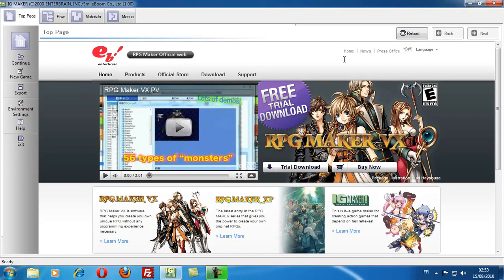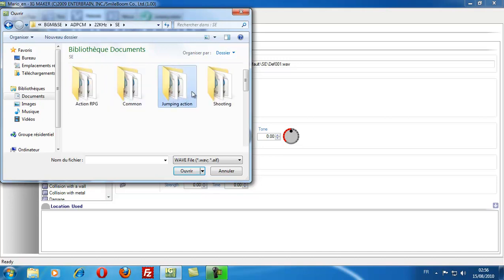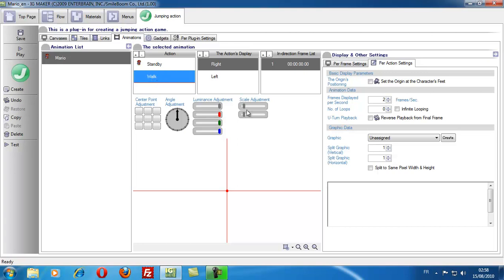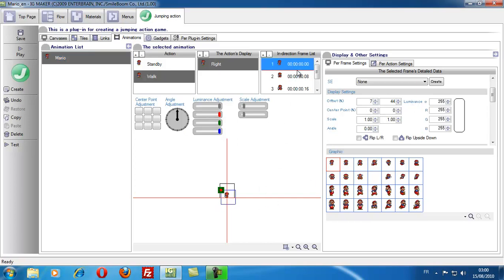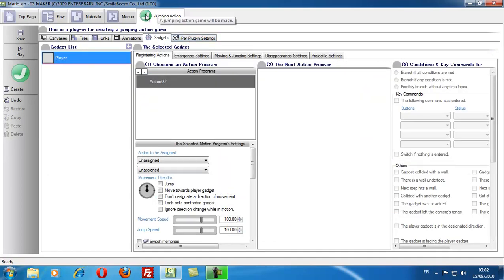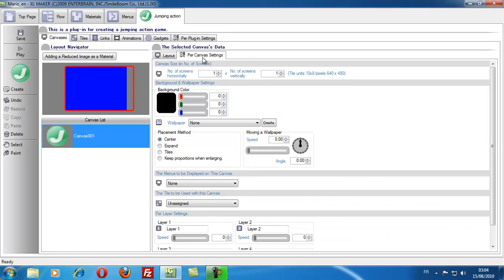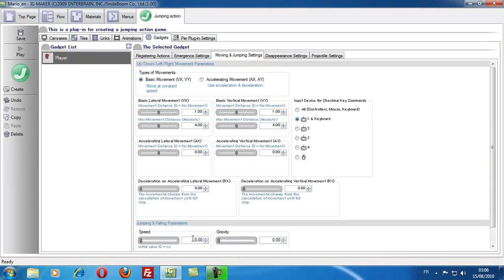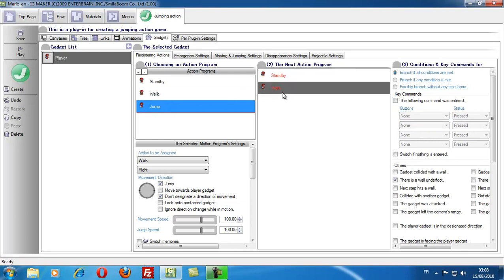How to make Mario jump in Indie Game Maker Tuto I-2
. Tutorial about IG maker and creating your own mario jump. Please visit for materials, downloads, and more.